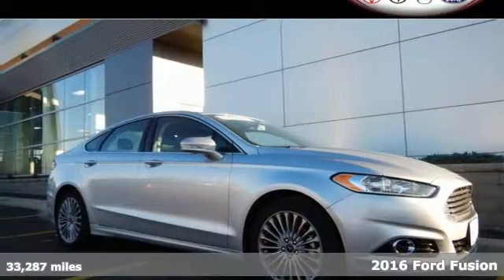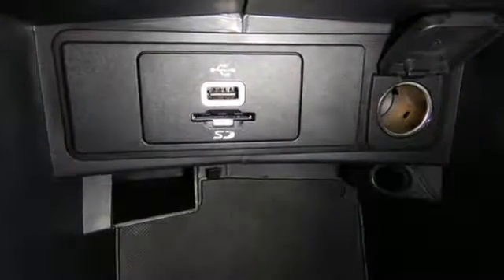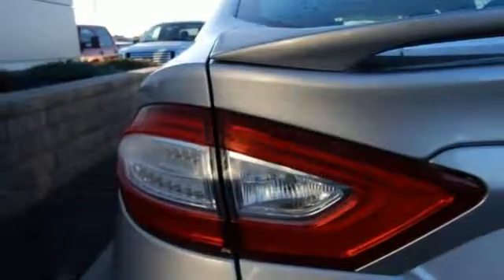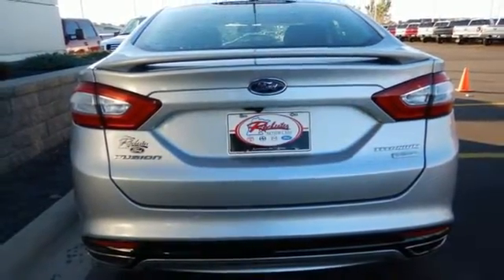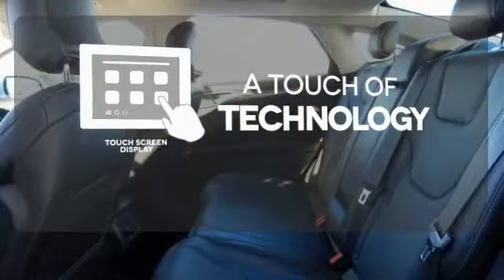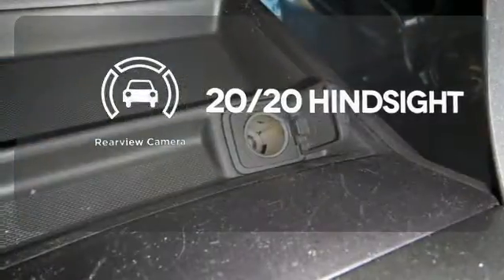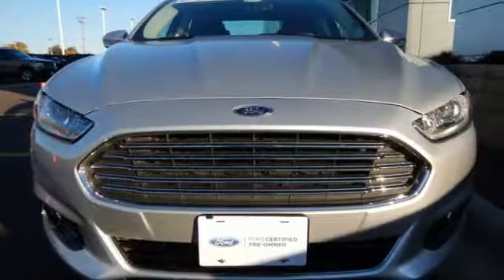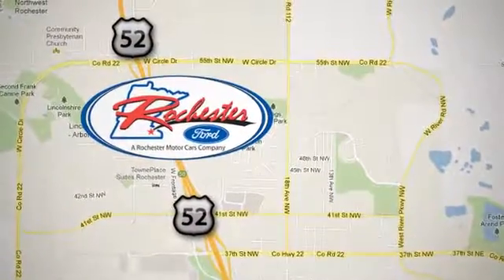Certified 2016 Ford Fusion Rochester MN Winona, MN P8644 - SOLD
Year: 2016
Make: Ford
Model: Fusion
Trim: Titanium
Engine: EcoBoost 2.0L I4 GTDi DOHC Turbocharged VCT
Transmission: 6-Speed Automatic
Color: Silver
Interior: Charcoal Black
Mileage: 33287
Stock #: P8644
VIN: 3FA6P0K97GR228269

Address:
4900 Hwy 52 North